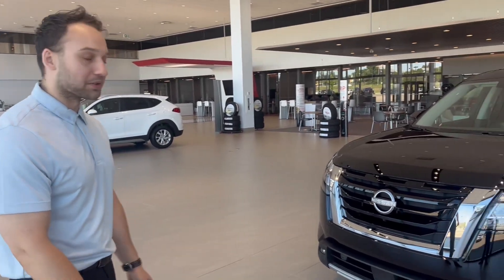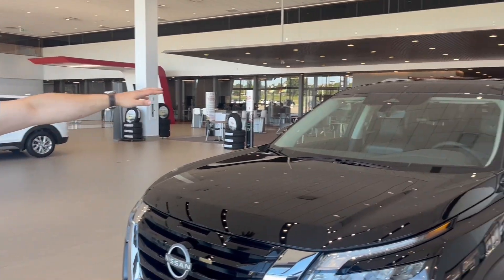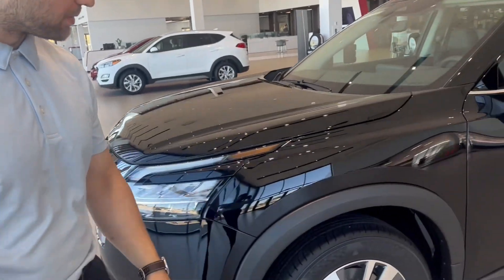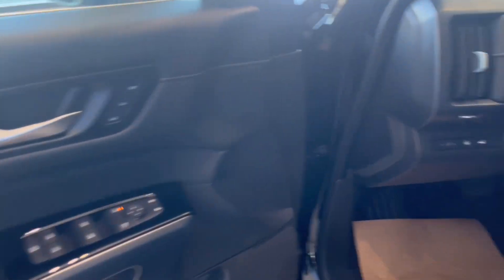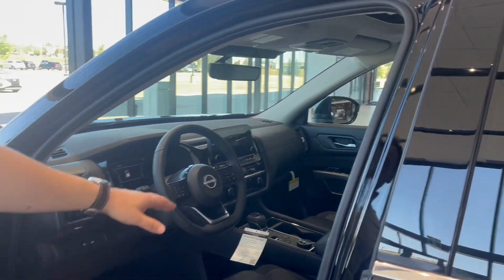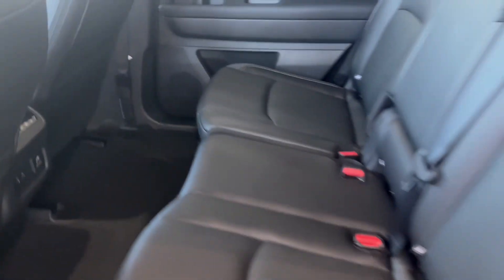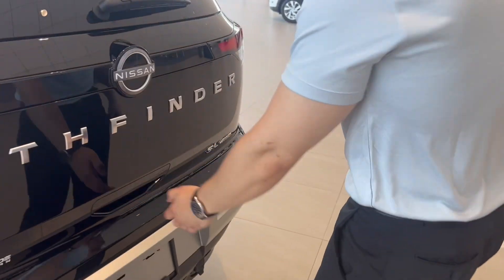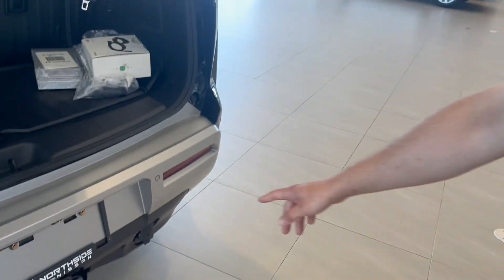Pathfinder for Randal!